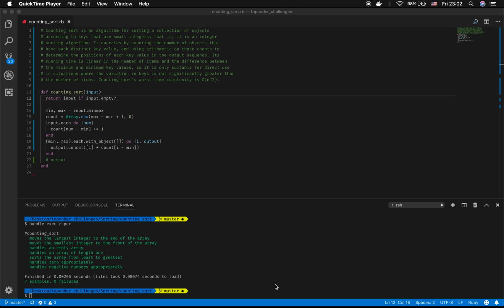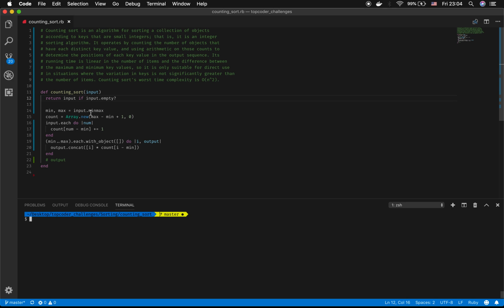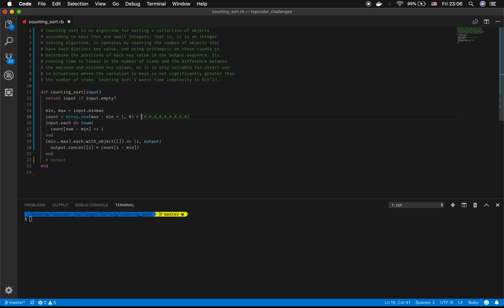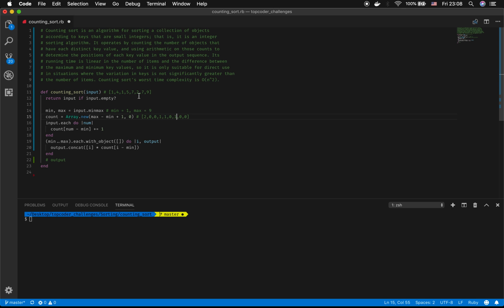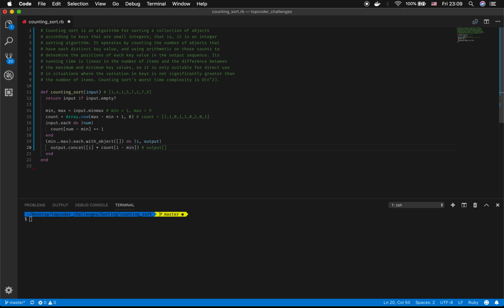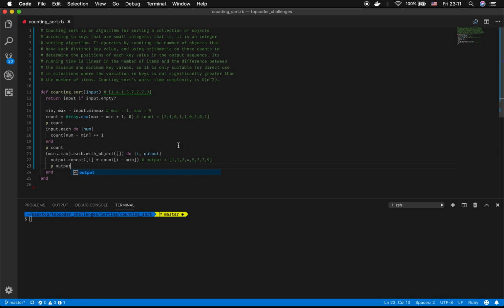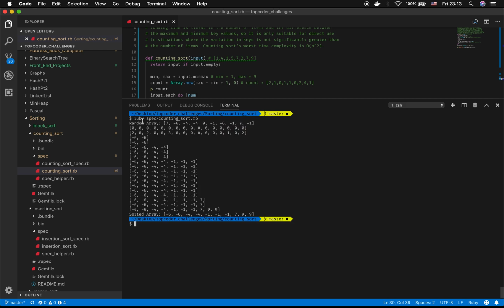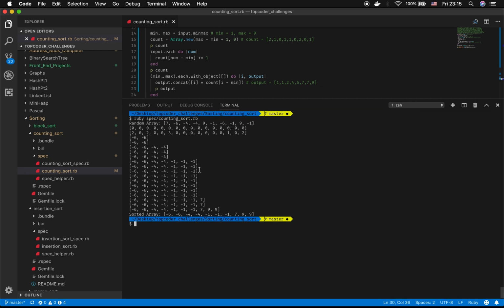Counting Sort Demo